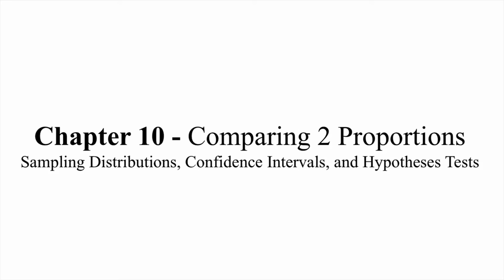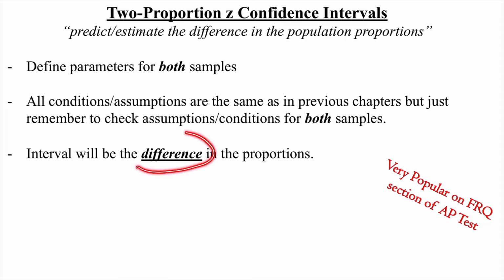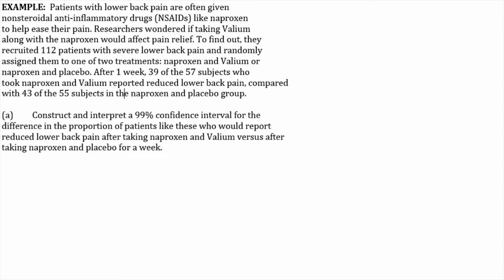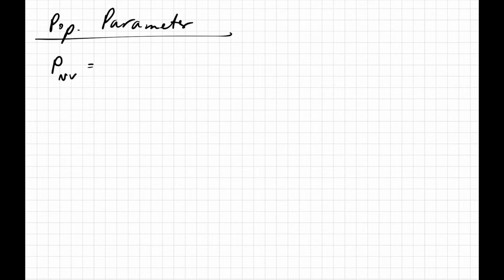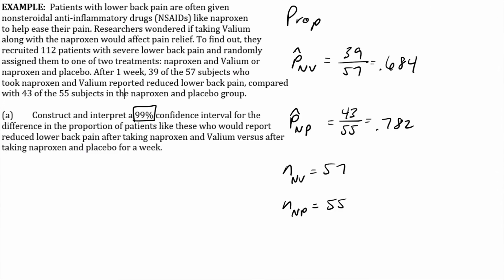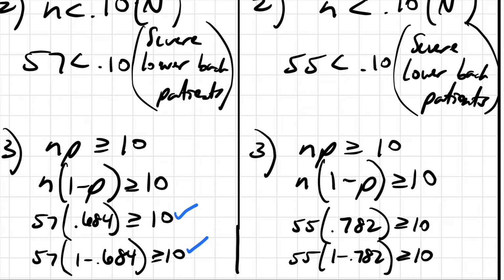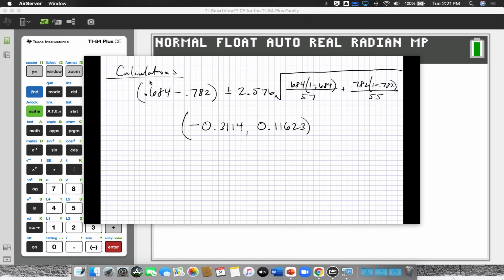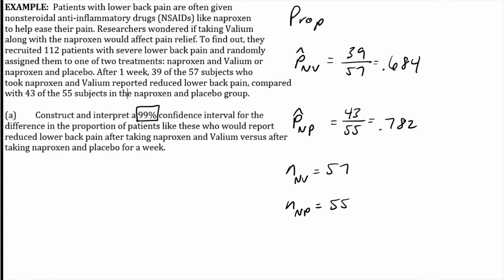3/8/22 - 2 Proportion z Confidence Interval